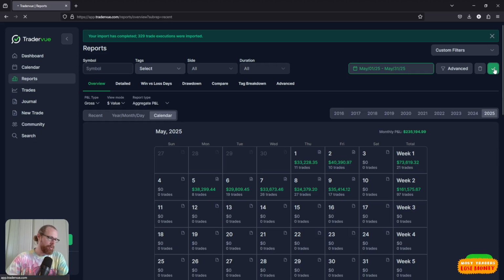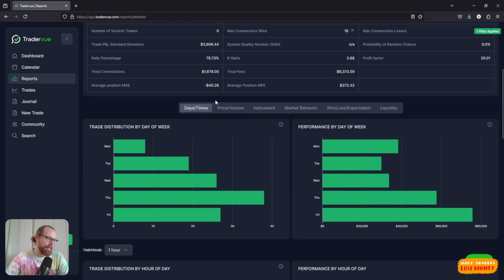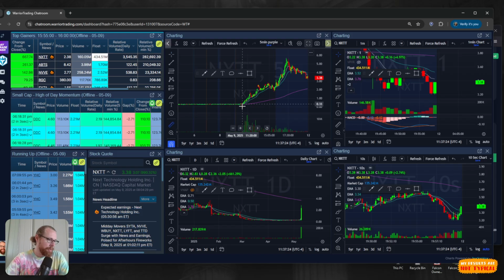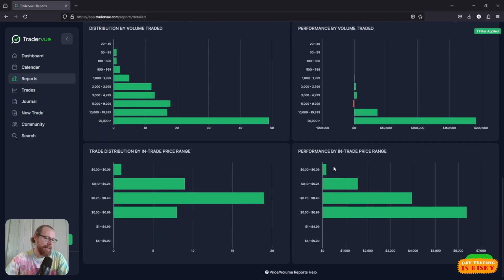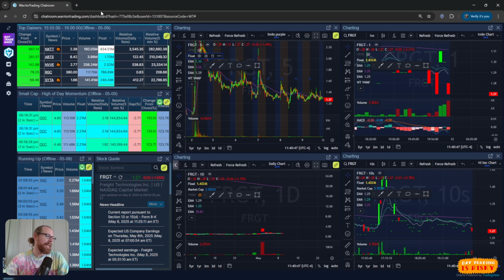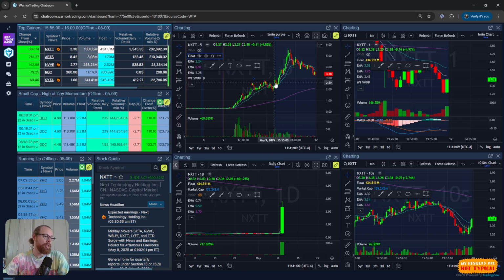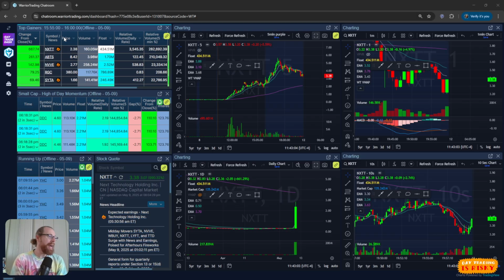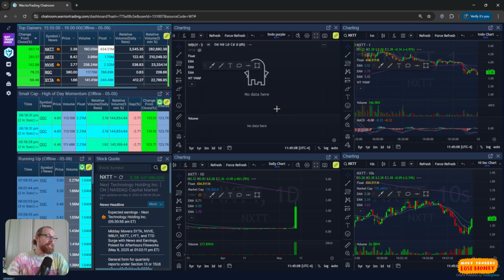Can't WAIT for Monday after +$235,194.99 in the last 7 Days of Trading